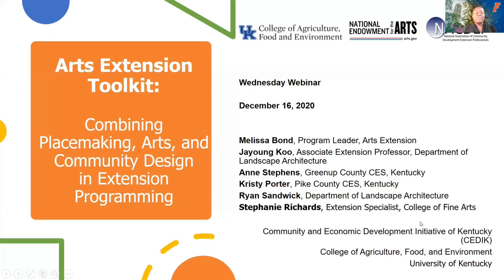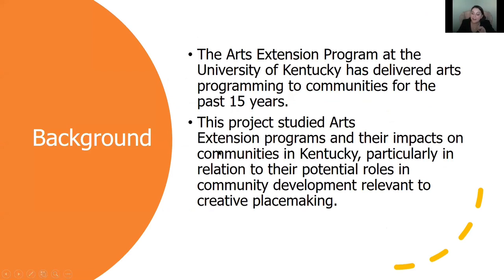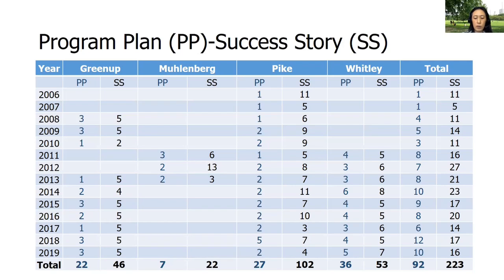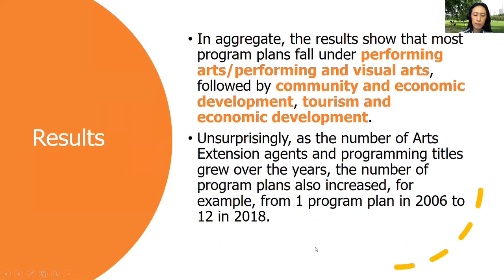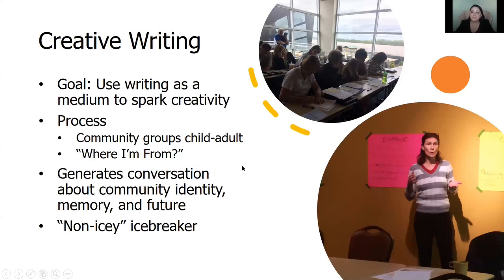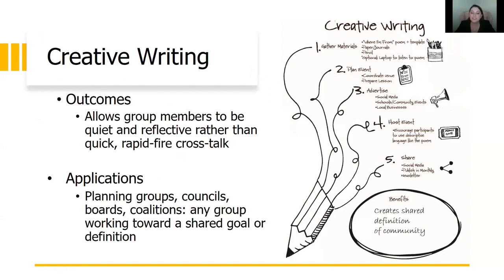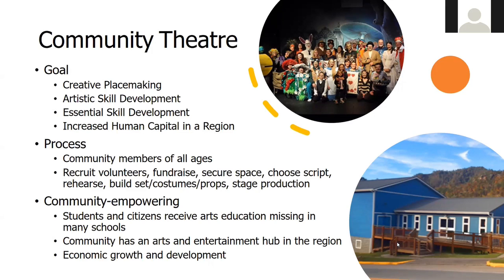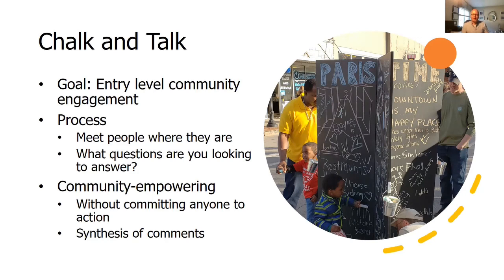Arts Extension Toolkit: Combining Placemaking, Arts, and Community Design in Extension Programming